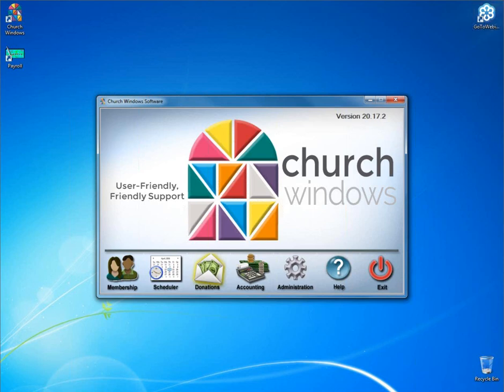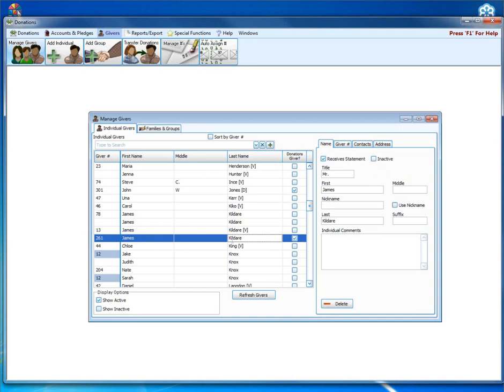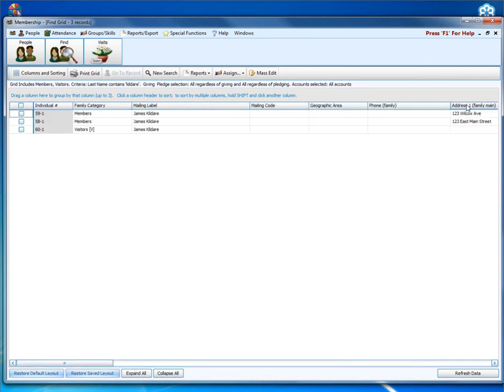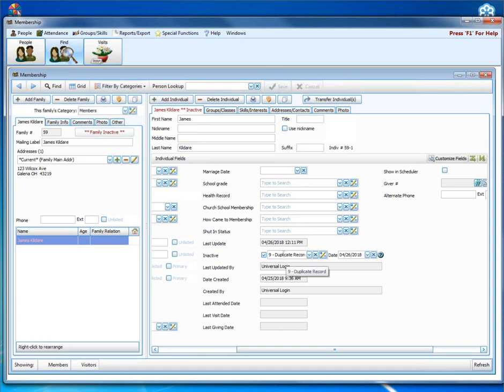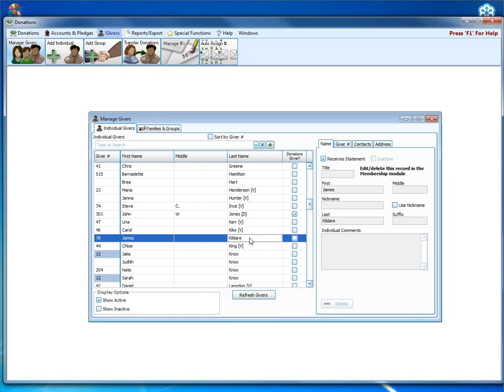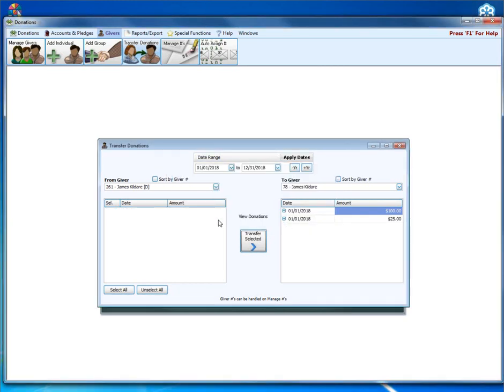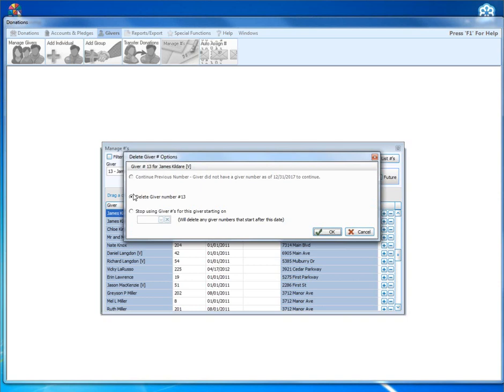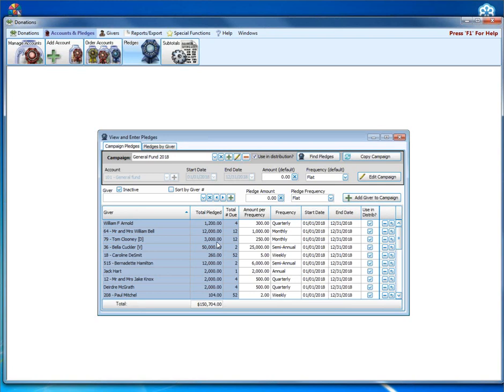Church Windows v20 - Donations: Handling duplicate records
In this video learn how to resolve multiple entries or person with donations. From the document on our website. Presented on 4/26/2018.